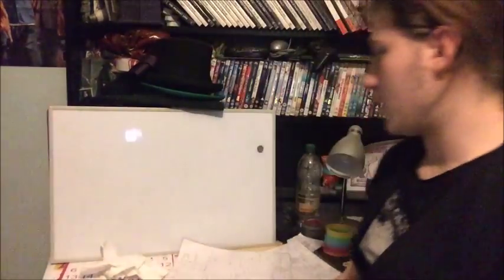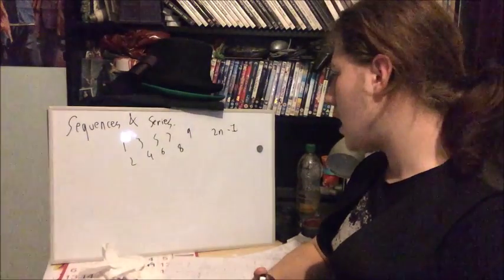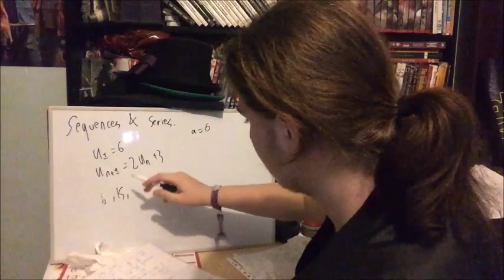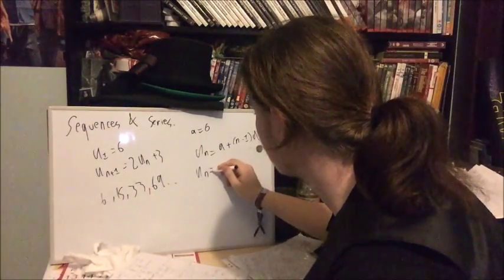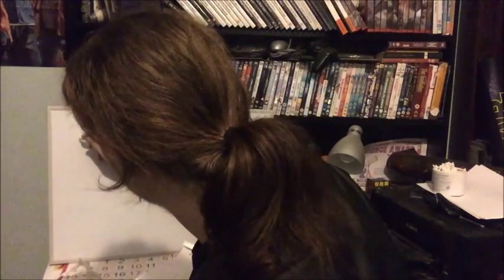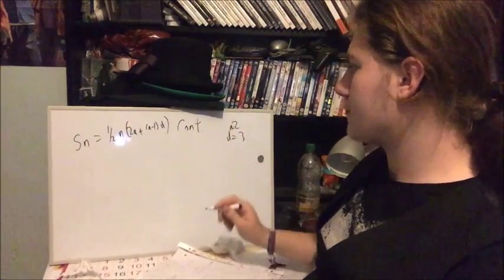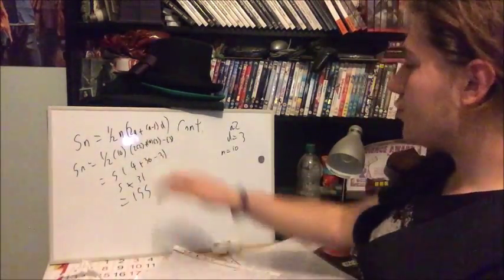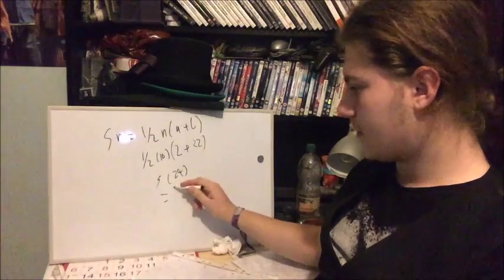Sequences and Series According to EvilBritishGuy